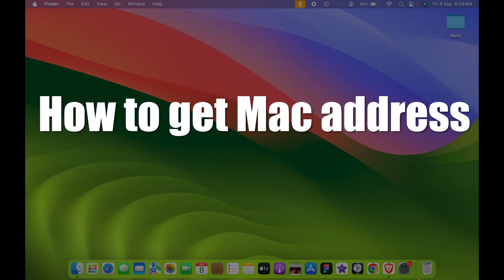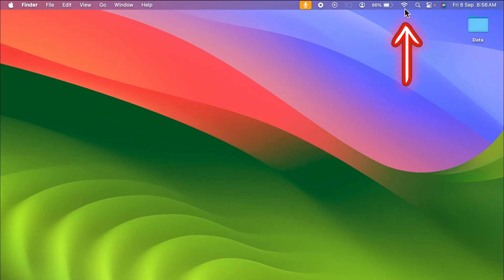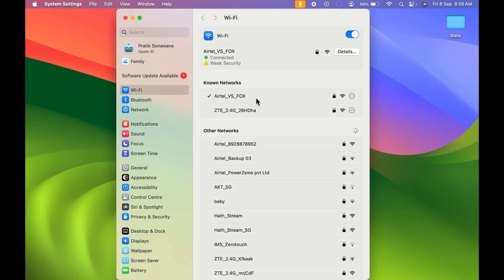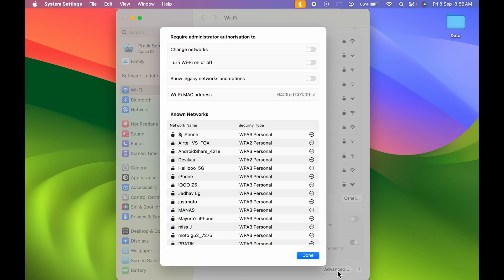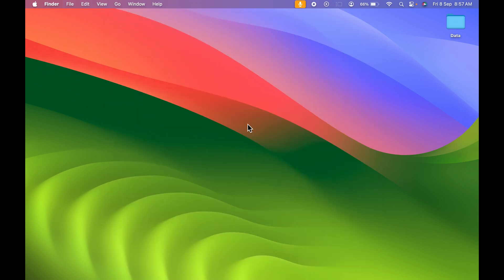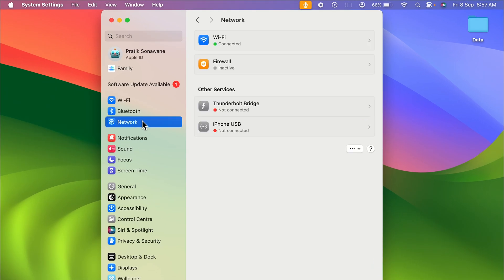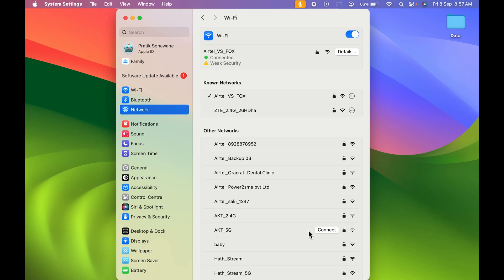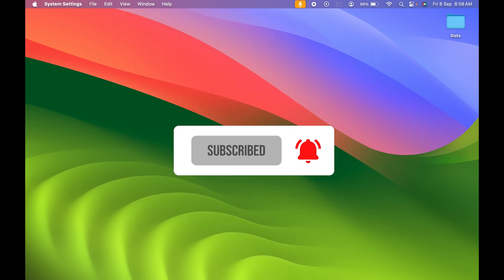How to Get Mac Address on MacBook? Find Mac Address MacBook, MacBook Pro, iMac, Mac Mini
Find Mac address on Mac, MacBook Pro, MacBook Air and Mac Mini. The steps are same for Mac, MacBook Pro, MacBook Air and Mac Mini. In this video I've explained step by step procedure to find mac address on Mac, MacBook Pro, MacBook Air and Mac Mini.

How to find Mac Address on Mac, MacBook Pro, MacBook Air, Mac Mini and iMac explained in English.